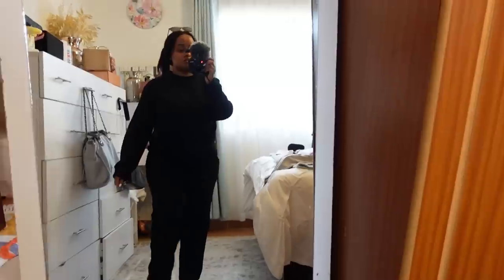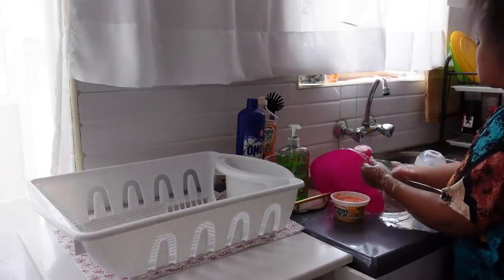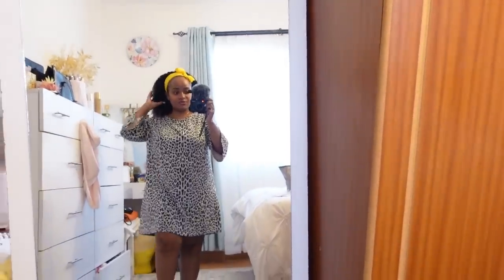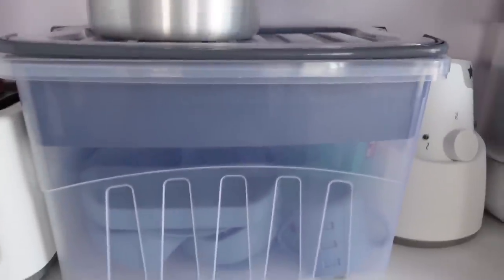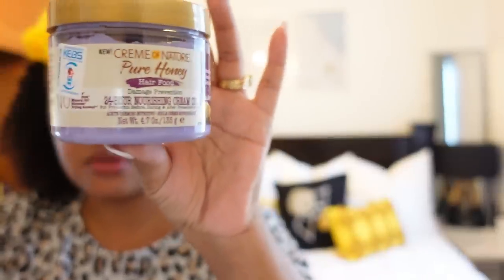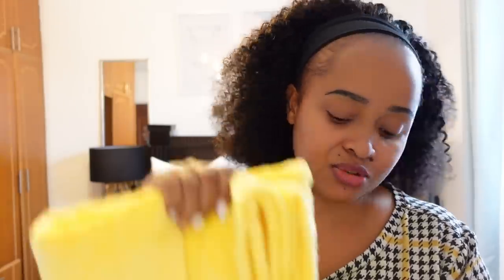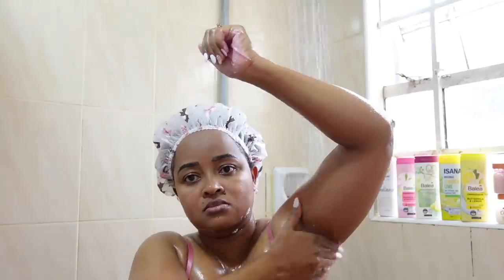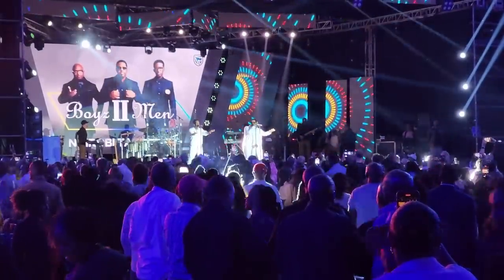VLOG//BOYS II MEN CONCERT// SELF-CARE //SHOPPING// It was an awesome week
Hey guys welcome to another vlog.

How to clean Adidas shoes.

PLUGS
1. Band wig and bob wig
4. Balea buttermilk and lemon showergel
5. Tommiee Tippee plate set